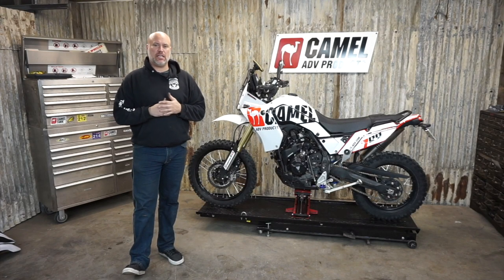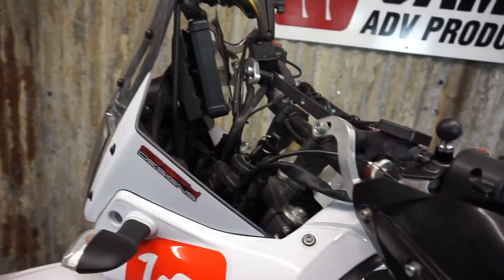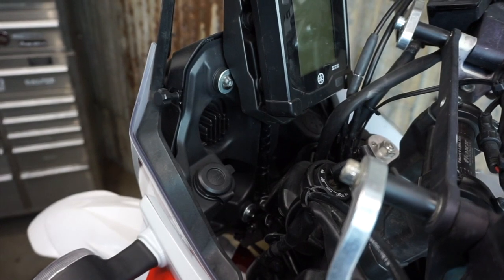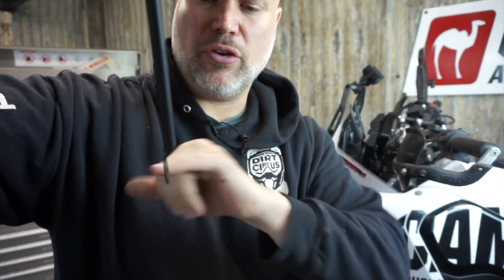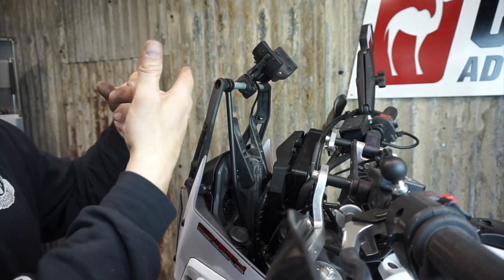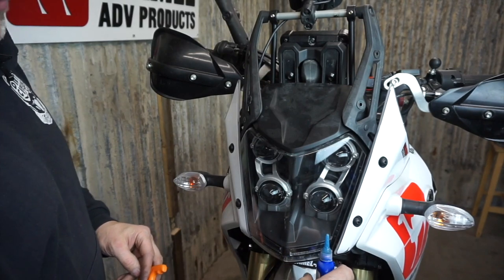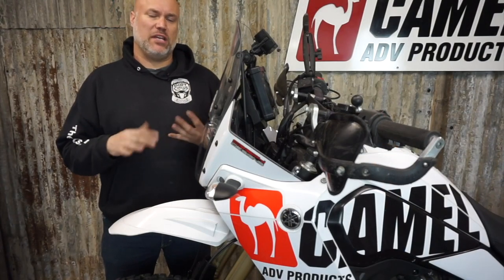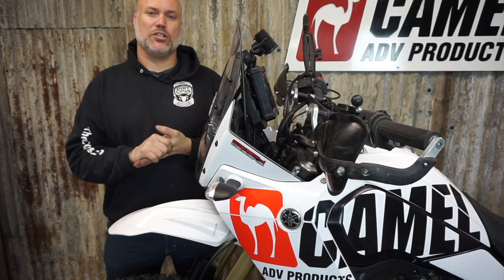T7 Anti Bobble Head Install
This isn't a new product, but we wanted to update a few things in the video for clarity when installing it.

The first thing we noticed when we rode the new T7 is that the gauge cluster looked like it wasn't even bolted to the bike. Did someone on the assembly line forget some fasteners? The T7 is a great bike... why is the cluster trying to jump off?! Why does the headlight look like a strobe light at night when traveling a rough road? Great news, they don't need to do that.

With our Anti-Bobble-Head (ABH) installed, the gauges stay where they should, and the headlight will no longer induce seizures (hyperbole). Constructed of 304 stainless steel that's TIG welded and then powder-coated, the ABH brackets look great, are easy to install, and it really firms up the front end of your bike.